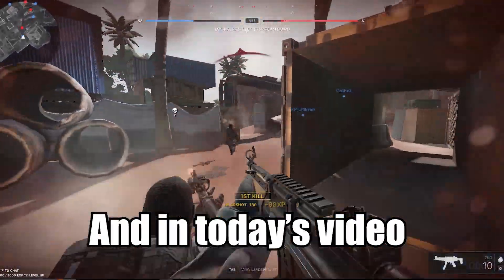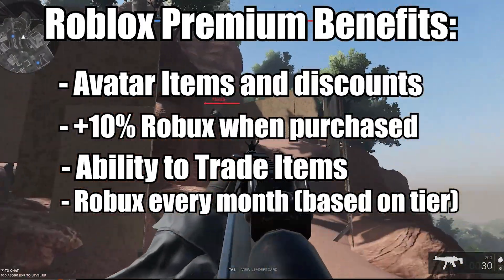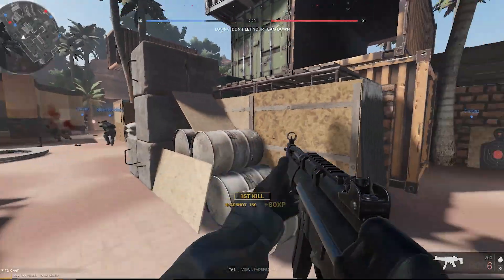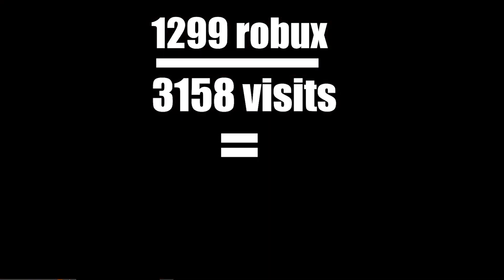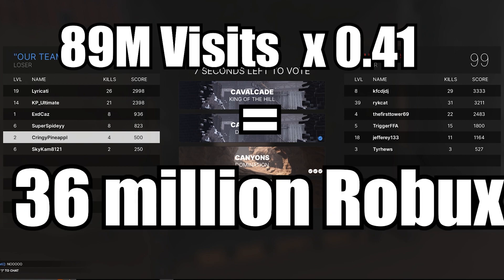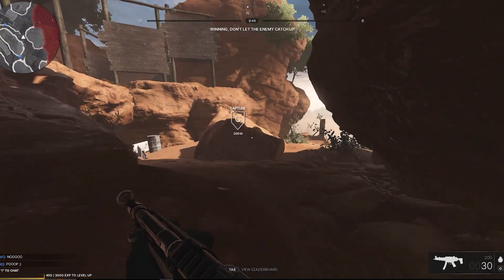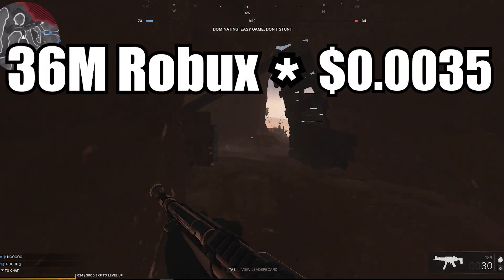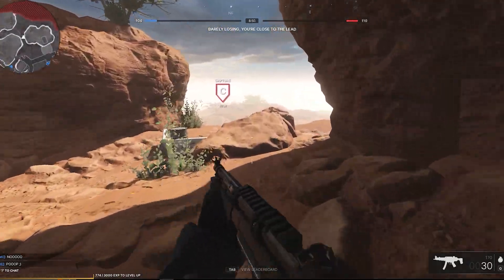How much ROBLOX devs make from PREMIUM PAYOUTS! (2024)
In this video I go over what Roblox Premium is and what benefits it gives to the members, how much Roblox Developers can earn from Roblox Premium members, and how much some of the top developers have made just from premium payouts alone! This info is from Jan 2024, and can be changed in the future.

Chapters:
0:00 Intro
0:10 What Is Premium?
0:25 How does Premium pay Devs?
0:56 Robux Per Visit
1:40 Top Games Earnings In Robux
2:30 Earnings in Dollars
3:26 Outro